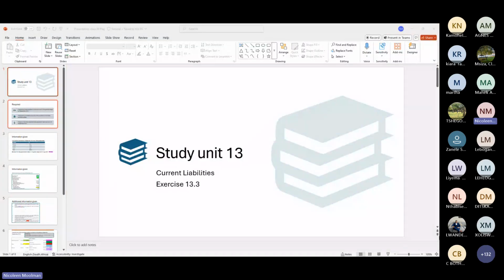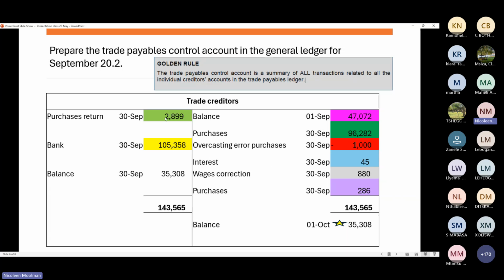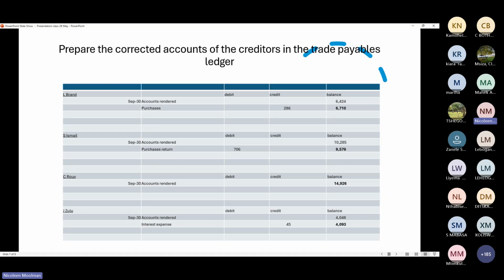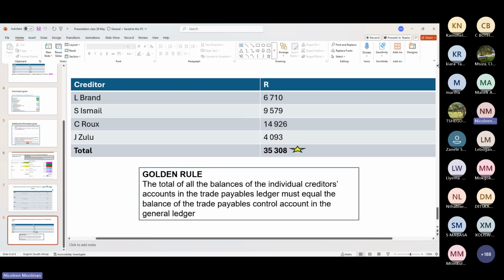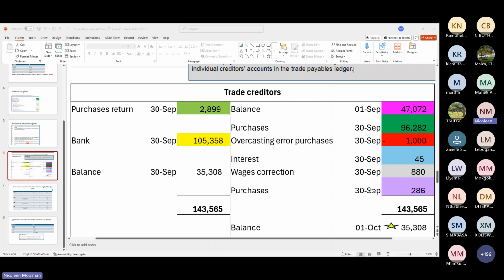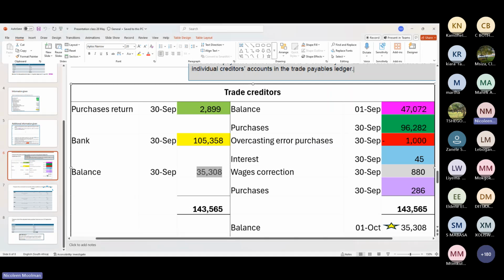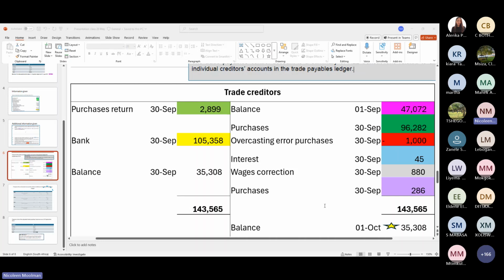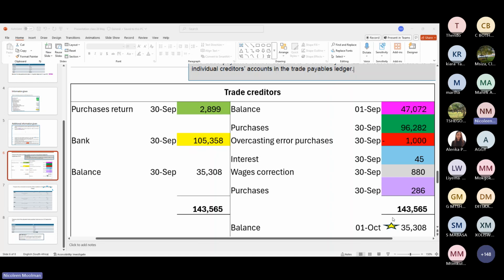FAC1502 online classes Semester 1 of 2025 20250528 180330 Meeting Recording